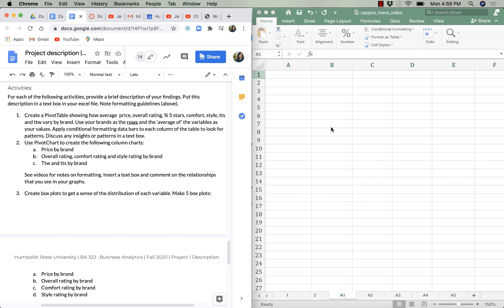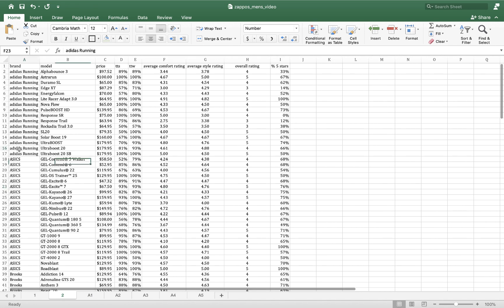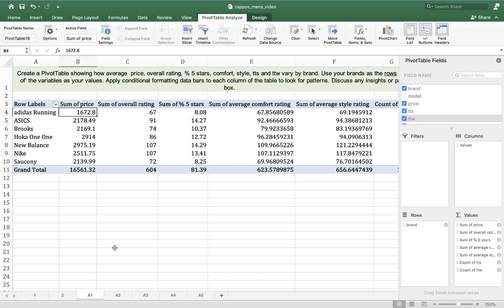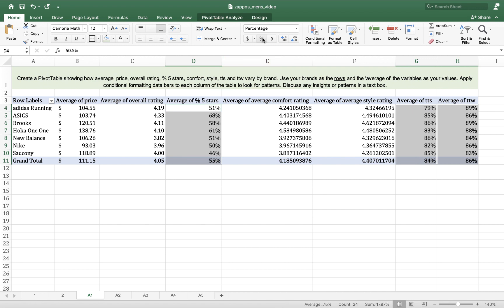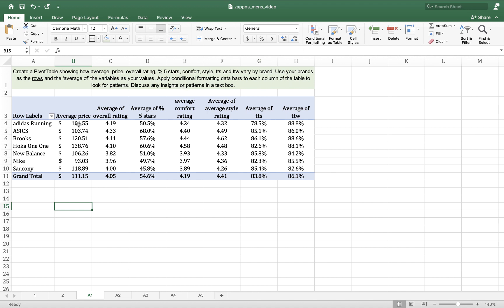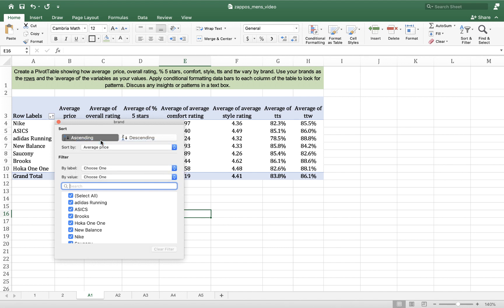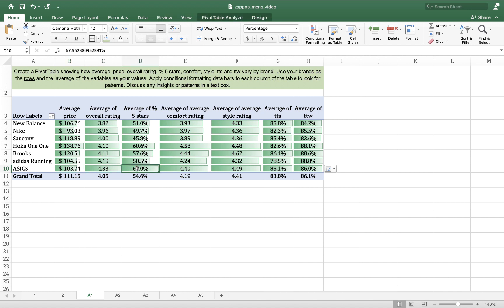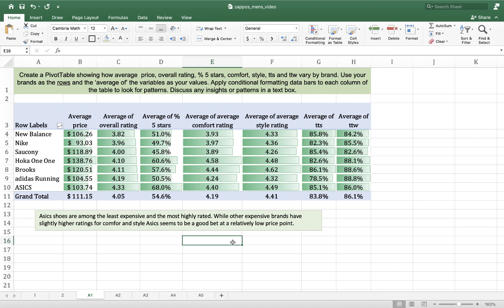Business Analytics | Zappos | Part 3 | A1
The first task in this analysis is to create a table that contains the average value of each of our variables by brand.

We're then going to improve readability by applying some conditional formatting.